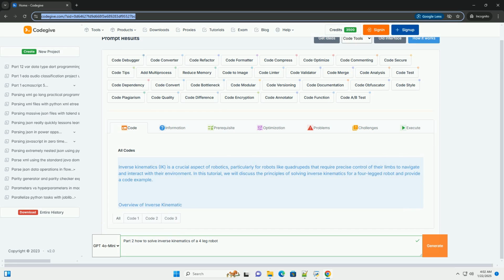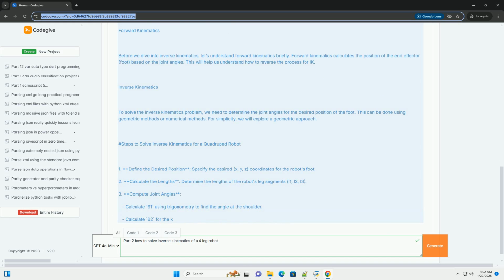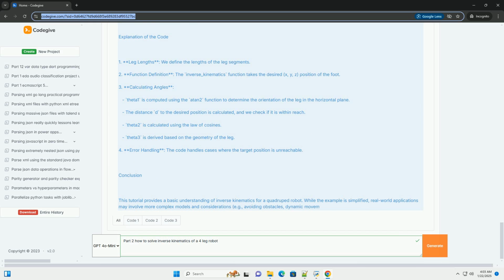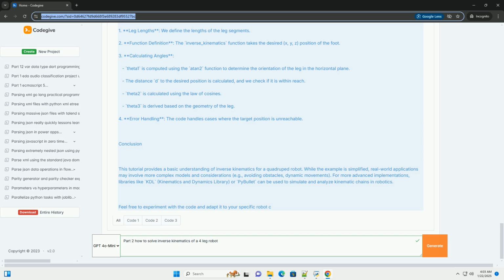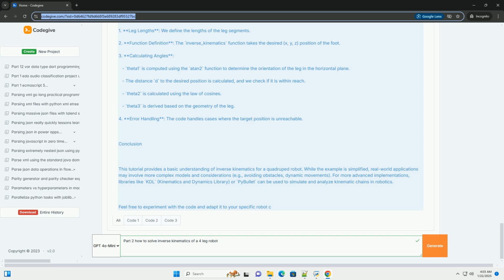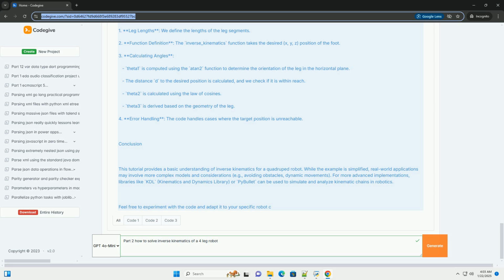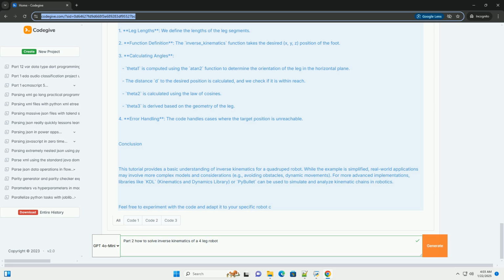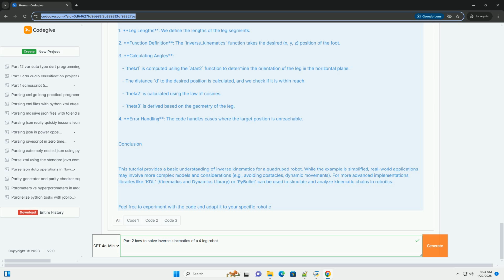part 2 how to solve inverse kinematics of a 4 leg robot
inverse kinematics (ik) is a crucial concept in robotics that involves calculating the joint parameters needed to place the end effector (e.g., the foot of a robot leg) in a desired position and orientation. in this tutorial, we will focus on solving the inverse kinematics for a quadruped robot (4-legged robot).

 part 2: solving inverse kinematics for a 4-leg robot

 overview of quadruped robot kinematics

a typical quadruped robot leg can be modeled with three joints:
1. **hip joint**: allows movement in two dimensions (pitch and yaw).
2. **knee joint**: primarily allows movement in one dimension (pitch).
3. **ankle joint**: allows for some movement to adjust the foot position (pitch).

for simplicity, we'll assume the following parameters for the leg:
- **l1**: length from the hip to the knee
- **l2**: length from the knee to the ankle
- **l3**: length from the ankle to the foot

the goal is to determine the angles required at each joint to position the foot at a desired location `(x, y, z)` in 3d space.

 step 1: define the robot parameters

 step 2: calculate the inverse kinematics

we will use the law of cosines and some trigonometry to determine the joint angles.

1. **calculate the position of the foot**:
   - the foot position in 3d space can be represented as `(x, y, z)`.

2. **calculate the distance from the hip to the foot**:
   - the distance from the hip joint to the desired foot position is:

3. **check if the foot is reachable**:
   - the maximum reach of the leg is `l1 + l2 + l3`. if `d` exceeds this value, the foot is unreachable.

4. **calculate the angles**:
   - use the law of cosines to find the angles for the knee and hip joints.

 step 3: implementing the solution

once you have calculated the angles, you can send these angles to the robot's actuators to move the legs into the desired position.

 conclusion

in this part of the tutorial, we covered the basic principles of inverse kinemat ...

inverse kinematics
 4 leg robot
 robot motion planning
 kinematic equations
 robotic arms
 joint angles
 trajectory optimization
 forward kinematics
 motion control
 spatial coordinates
 robotic simulation
 numerical methods
 optimization algorithms
 position control
 robotics programming